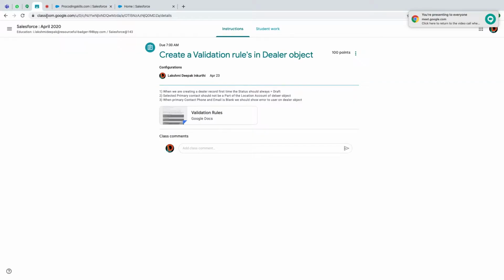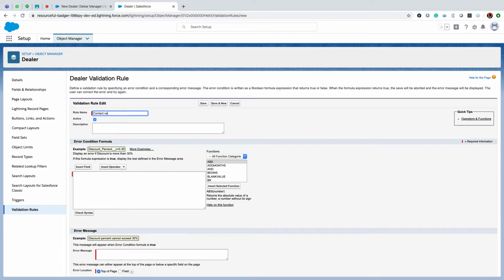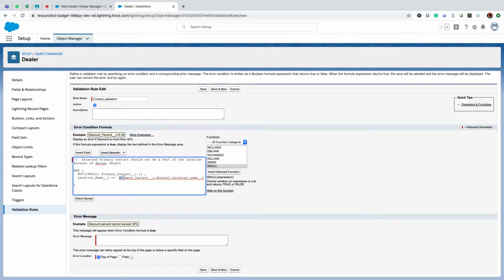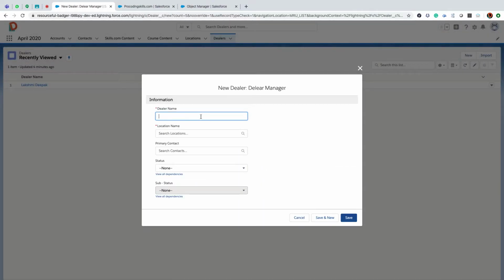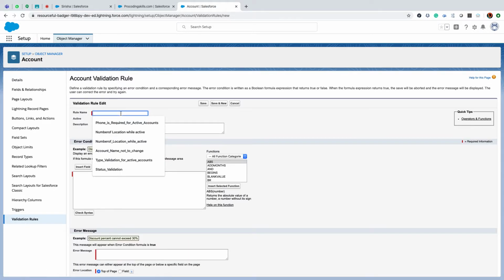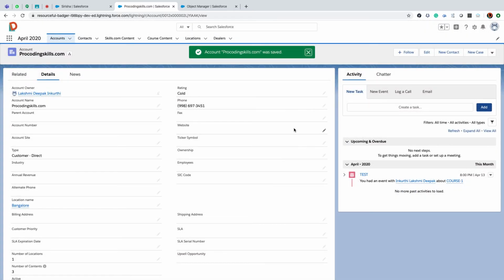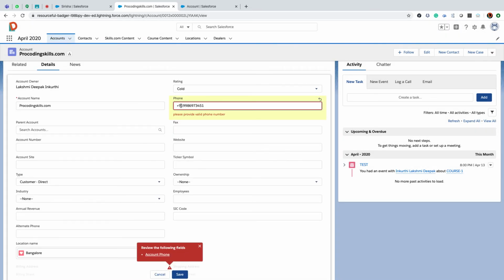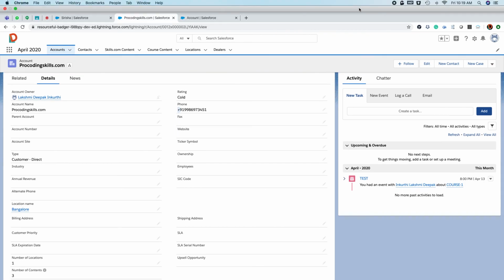Validation Rules Part 2